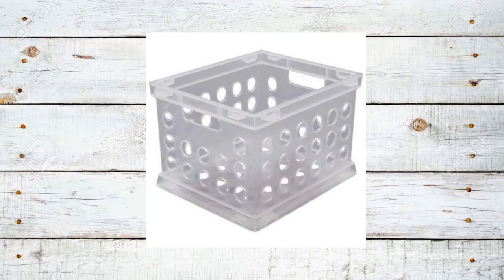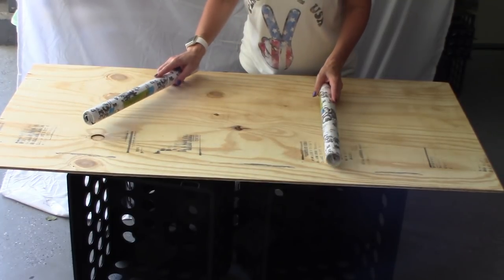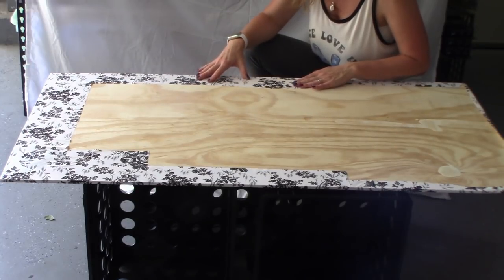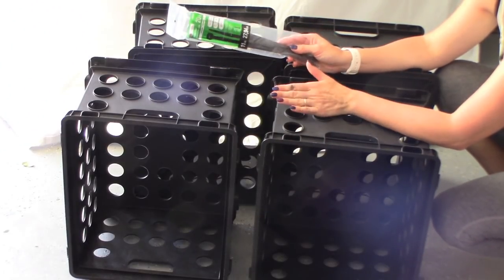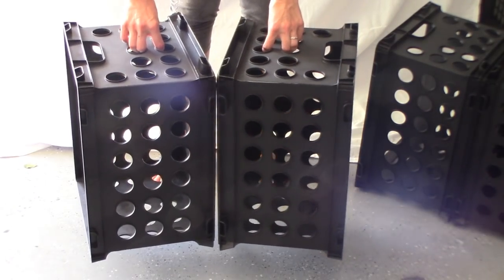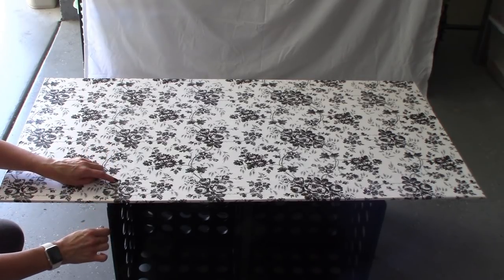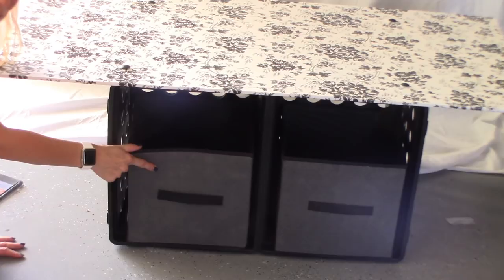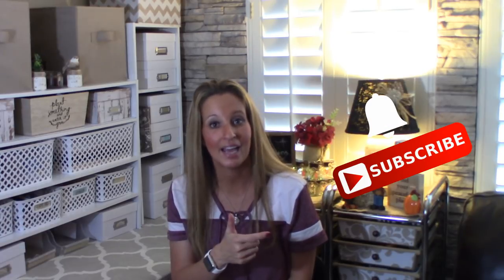DIY CRATE COFFEE TABLE | CRAFTING TABLE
This is such a BUDGET friendly DIY Table that can be used as a Crafting table just by simply adding more of the Larger Crates for height! It is so versatile and can be changed at any time to suit your decor needs! These large Crates are work perfectly for the base of this table, Giving you lots of added storage! I LOVE it.

KB Creations
5022 West Ave. N. Suite 102 #187